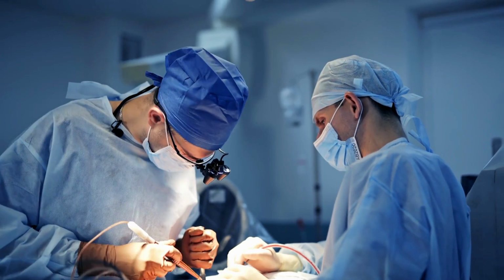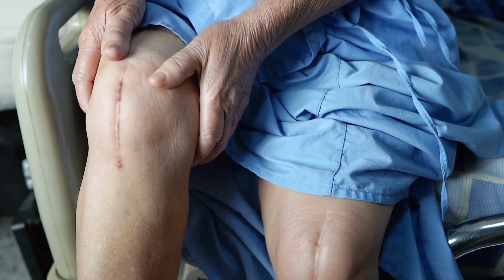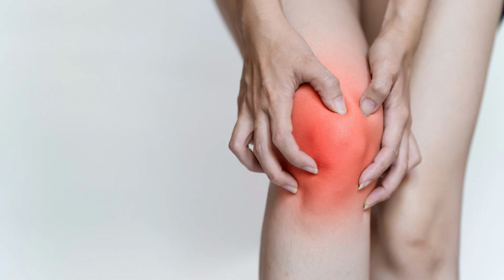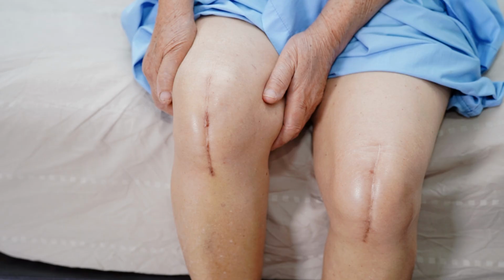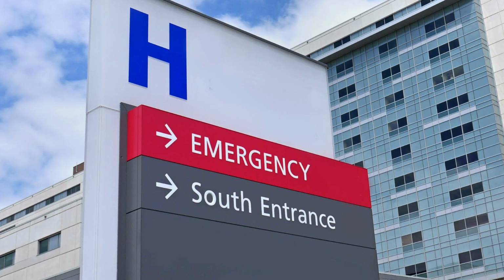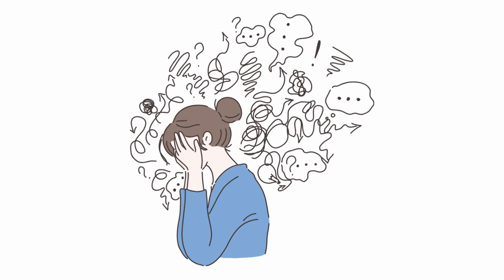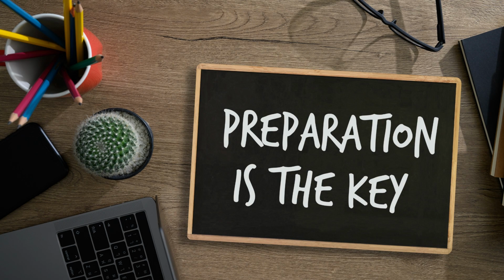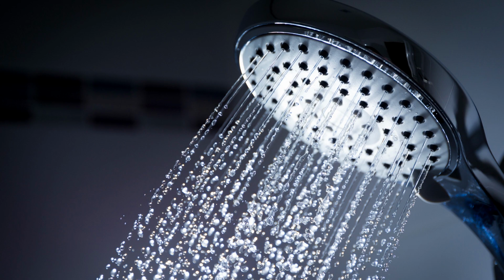3 CRITICAL Things To Know Before Your Knee Replacement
Important recovery tips that most people wish they’d known before their knee replacement! These can massively speed up your recovery, help knee pain and get you moving faster!

Dr Adam Ali, orthopaedic surgeon, explains the 3 top things patients he has seen said they wished they understood before their knee replacement surgery, that would have made them recover faster, not be as worried, and to know when to get help for a problem knee replacement